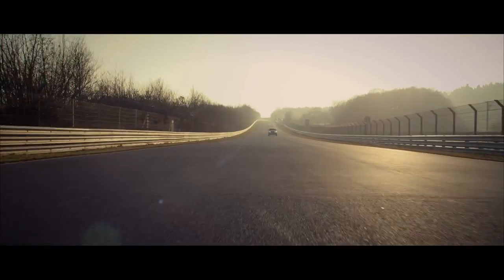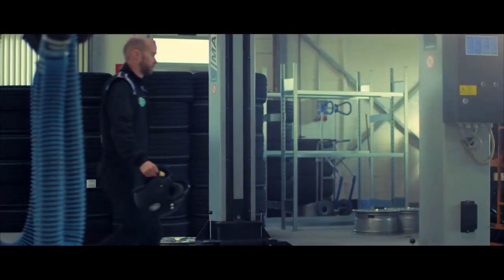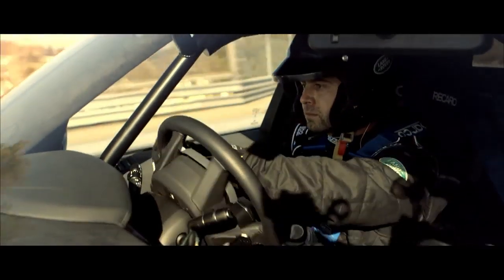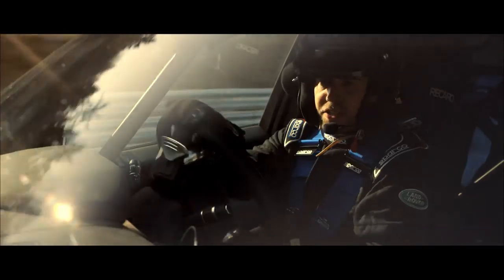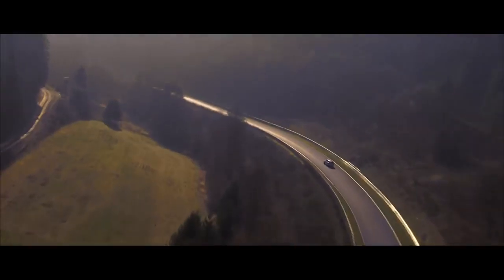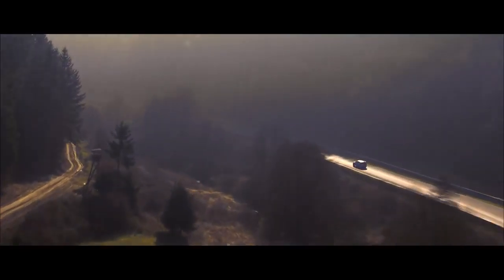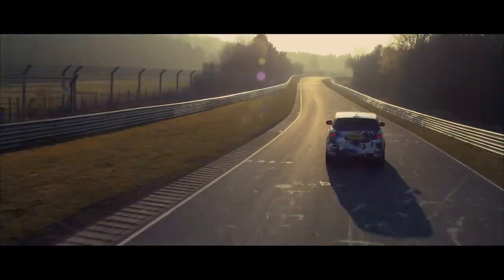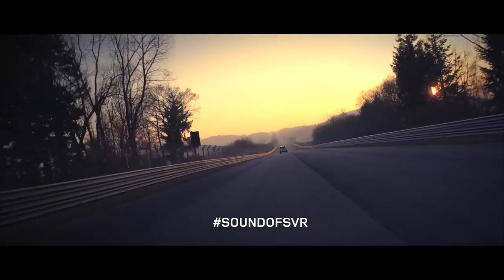The Range Rover Sport SVR, 542BHP around the 'Ring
Fastest and most powerful ever production Land Rover breaks cover at Goodwood Festival of Speed

First appearance of the new high performance SVR designation for future high-performance Land Rover and Jaguar models created by Jaguar Land Rover Special Vehicle Operations

550PS Range Rover Sport SVR prototype will complete the hill course at the Goodwood Festival of Speed on Friday 27th, Saturday 28th and Sunday 29th June

500,000 Range Rover Sport vehicles have been produced since Land Rover redefined the performance SUV sector in 2005